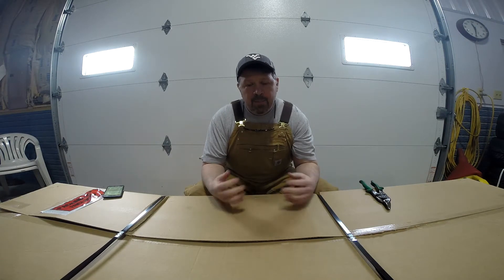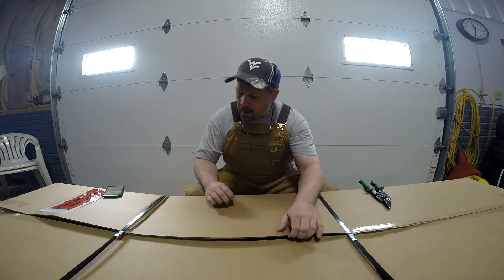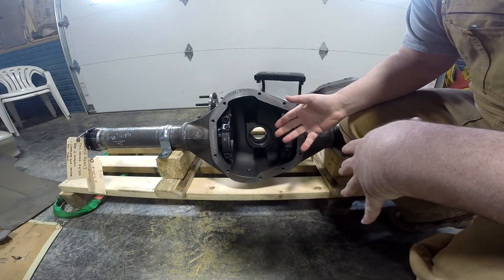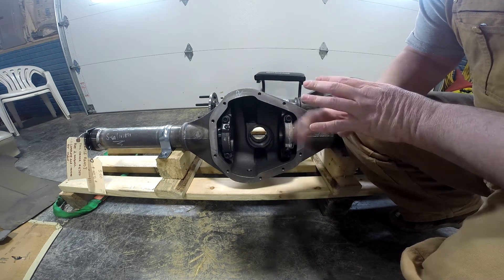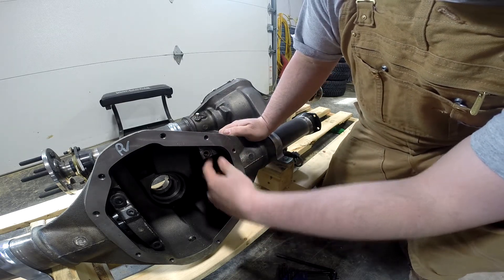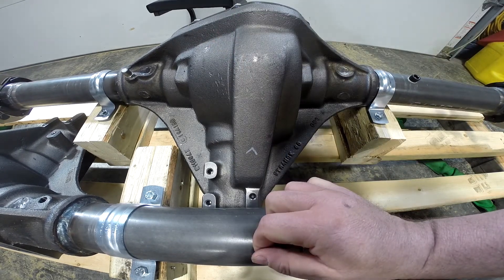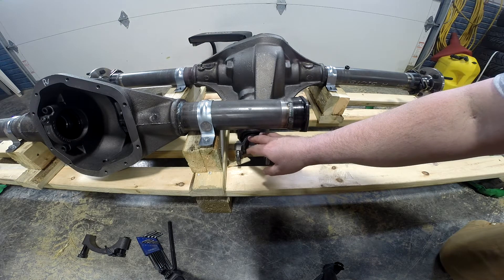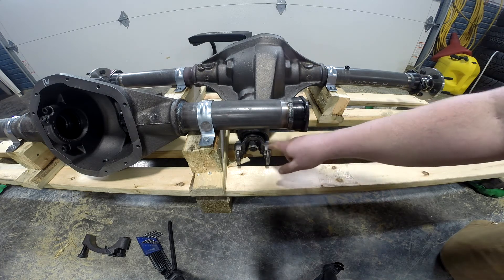Strange Engineering S60 (Dana 60) - Show & Tell 008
In this episode of show and tell we take a look at the S60 custom Dana 60 axle offered by Strange Engineering.